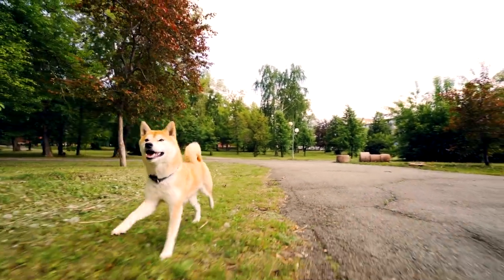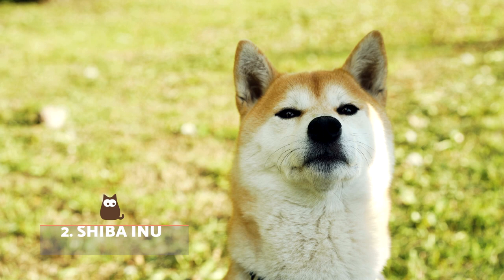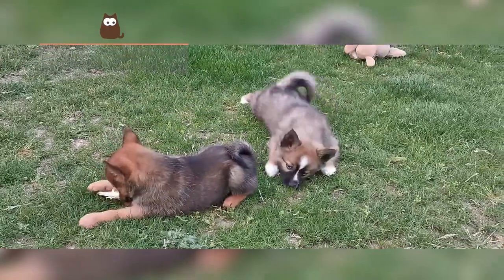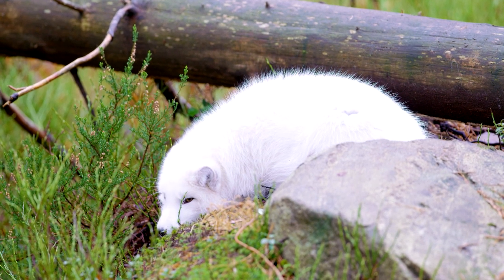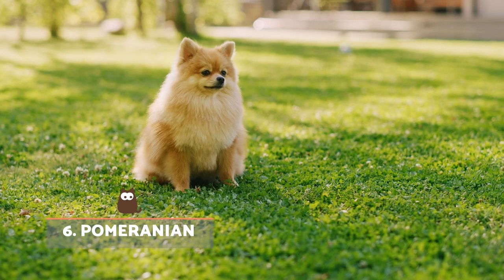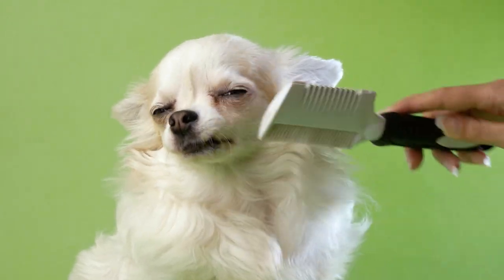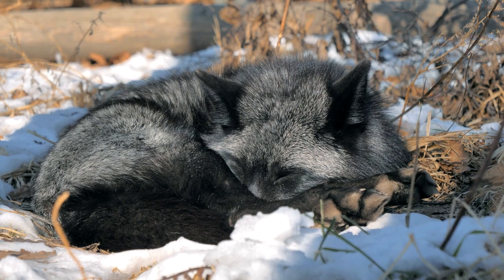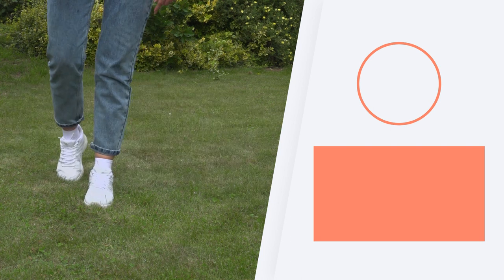10 DOG BREEDS That Look Most Like FOXES 🦊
🐶 Since they are both canids, it should be no surprise some dog breeds look like foxes, but AnimalWised provides our list of the 10 DOG BREEDS that look most like FOXES. These dog breed shave similarities in terms of coat, eyes, snout and tails, as well as similar behaviors to foxes.